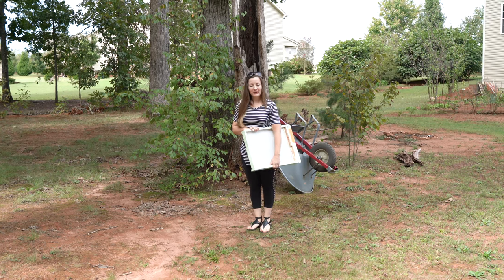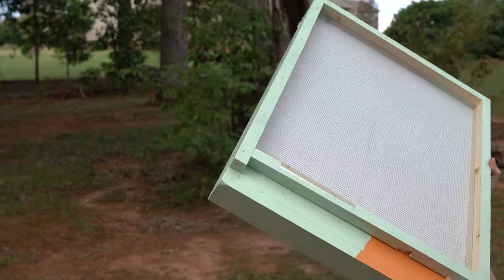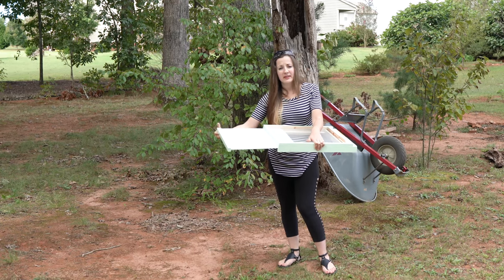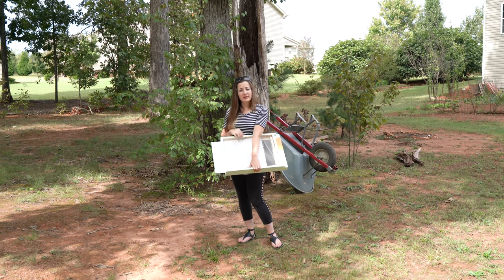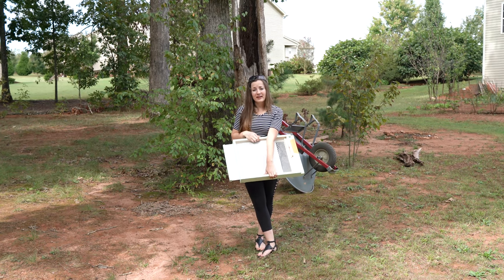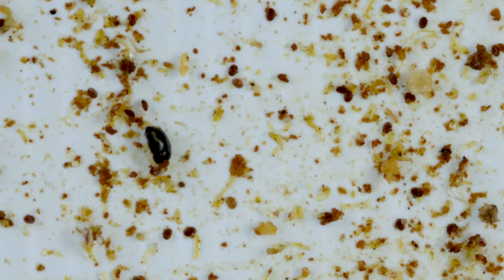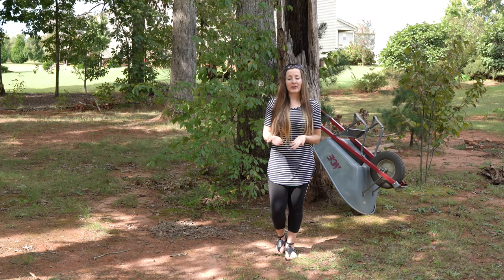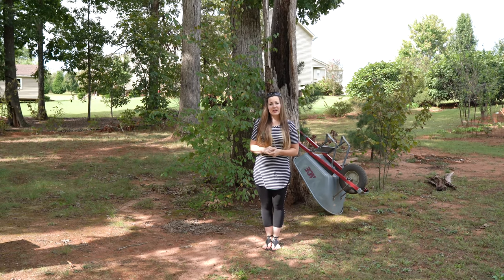Beekeeping For Beginners - How Screen bottom boards Help Control Varroa Mites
About this video: beekeeping for beginners, beekeeping for dummies, beekeeping videos, how to start beekeeping, beekeeping 101, beekeeping farming, bee farming, bees making honey, start beekeeping, start bee farm, how do I start a beehive, how to beekeep and beekeeper videos. Varroa mites & screen bottom boards.